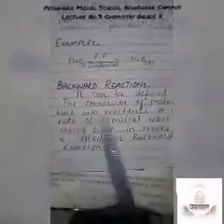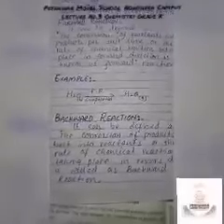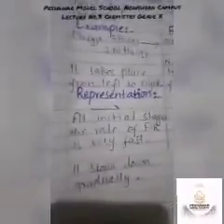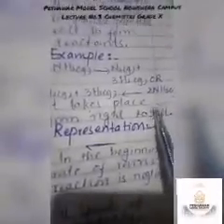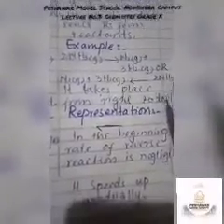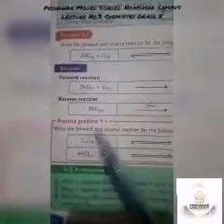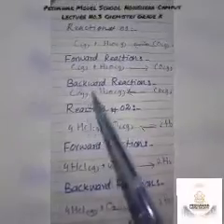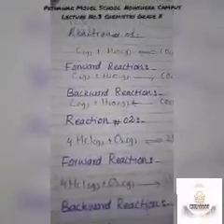PMS NSR Lecture No.3 Chemistry Grade X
Lecture No.3 Chemistry Grade X